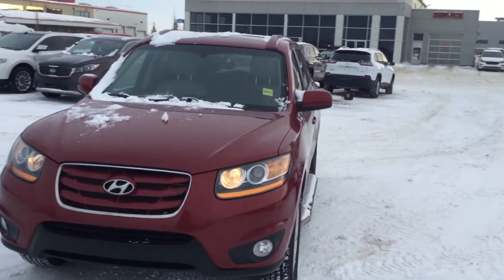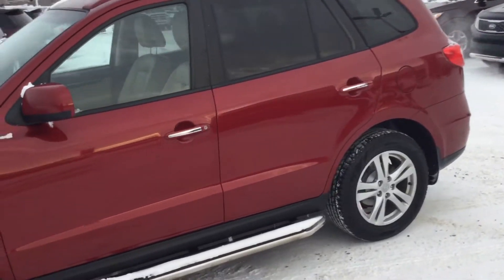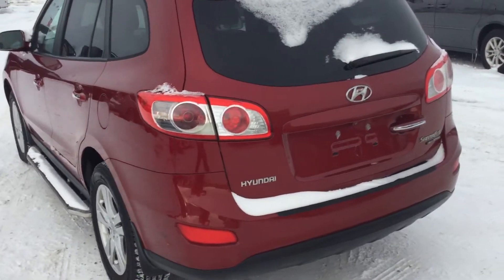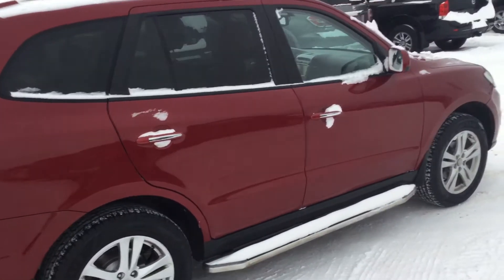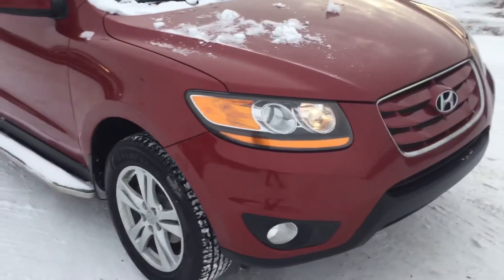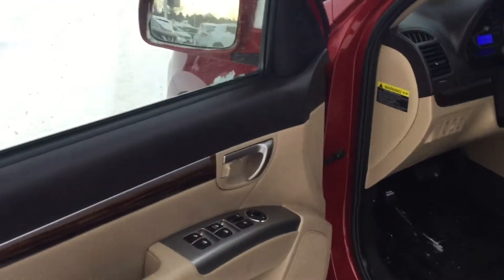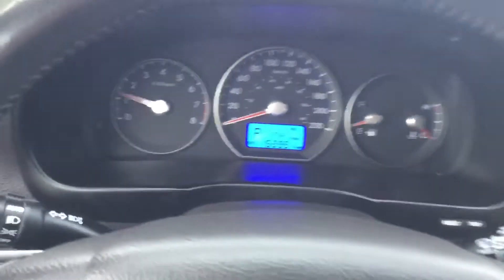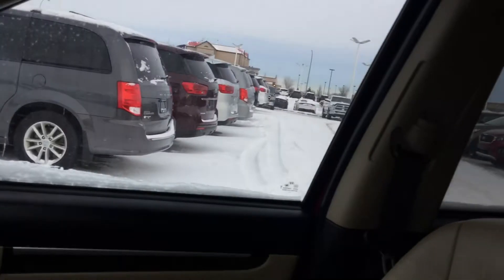2011 Hyundai Santa Fe for Kylie by Sam at Sherwood Kia